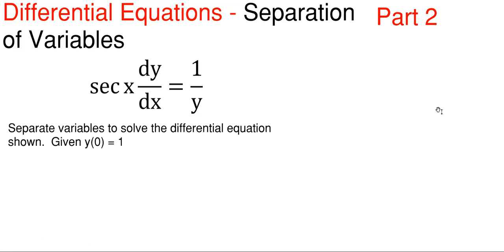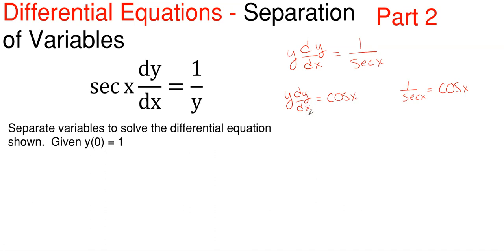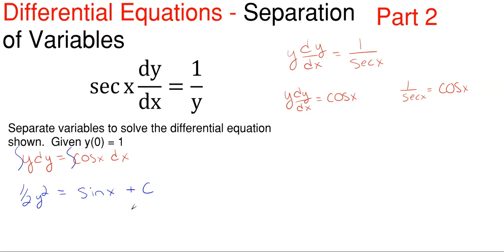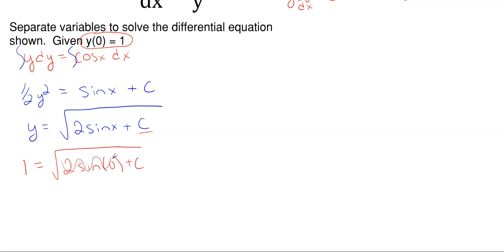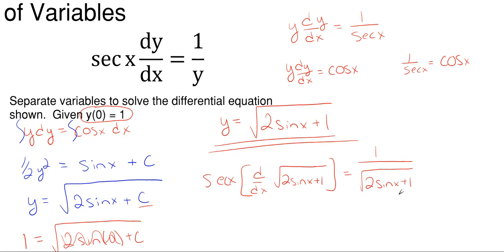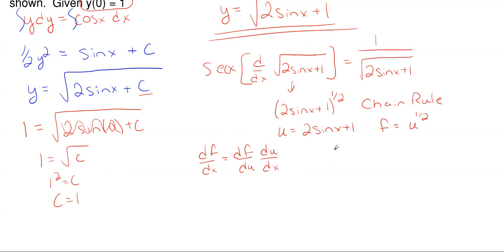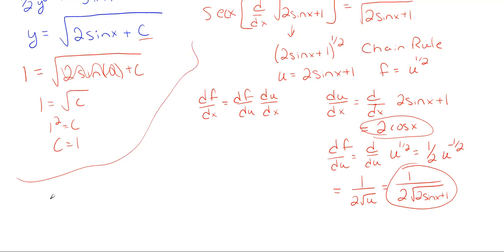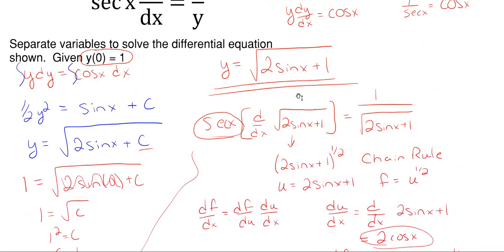An Interesting Solution. How to Solve Differential Equations – Separation of Variables Part 2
In this video, we solve the differential equation shown by using the separation of variables method.  This problem is solved using Differential Equations methods and by using Calculus methods.

Problem statement:
Separate variables to solve the differential equation shown.  Give y(0) = 1

Problem walkthrough steps:
- Rearrange the differential equation
- Integrate both sides
- Arrange to form a y is equal equation
- Use the given boundary condition to solve for the unknown constant of integration
- Check answer

Topics of this problem include:
Differential Equations
Integration
Boundary Conditions
Calculus
Chain Rule
Derivatives
Introduction differential equations
Substitution
Secxdy/dx=1/y

Differential Equations
Separation of Variables Part 2
Separation of Variables Problem 2
College level
Professor Engineer
Professor_Engineer